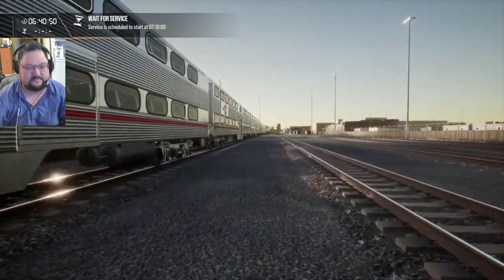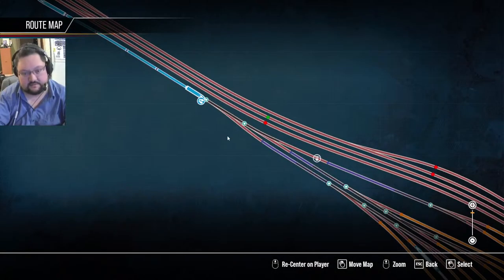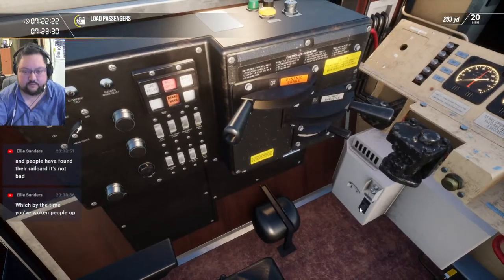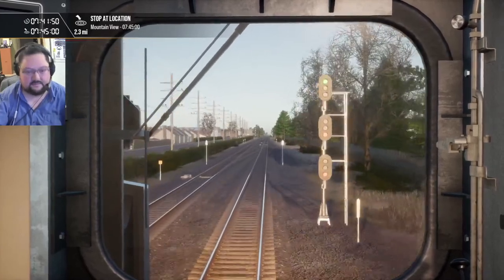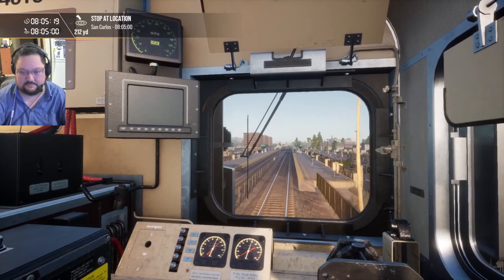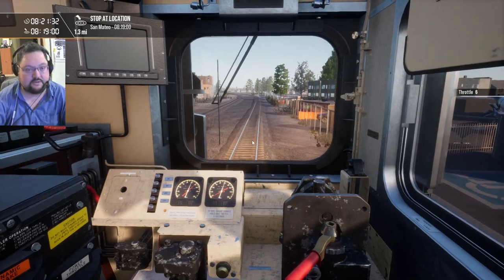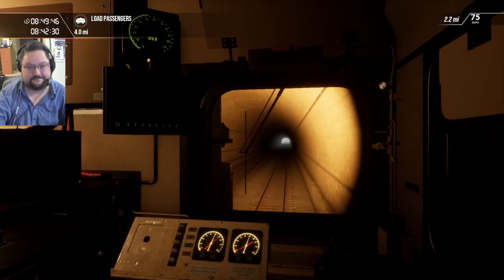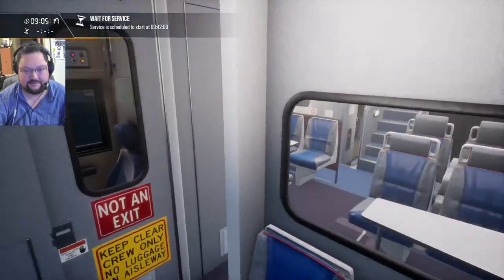Train Sim World 2 - Peninsula Corridor Caltrain. San Jose to San Francisco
Timetable available at
TSW Service Mode Timetables

Vehicle: F40PH-2CAT in Caltrain Livery & Cab Car

My Computer specs are:
Processor: i7 8700
GPU: RTX2070
Ram: 32GB DDR4 2400mhz

6:45am Report in time.
Taking a train out of the maintenence facility we will
- Start the locomotive engine
- Move the train to the reversing siding
- Move the train to the refuelling station
- refuel the train
- take the train through the washing facility
- move the train to the staging area
7:10am - Move the train to San Juan Diridon Station
Operate the 7:20am Train to San Fransisco